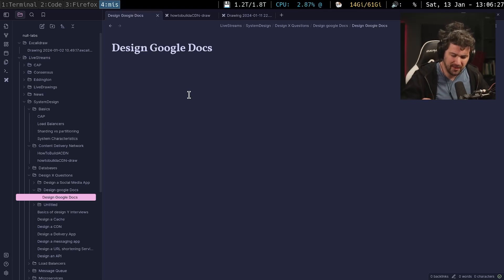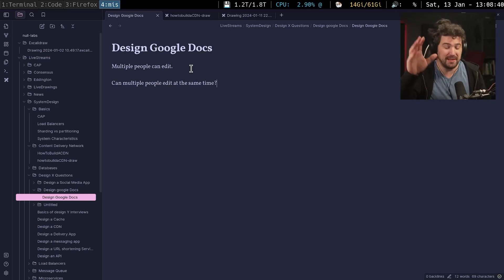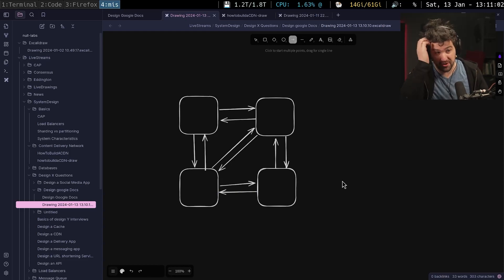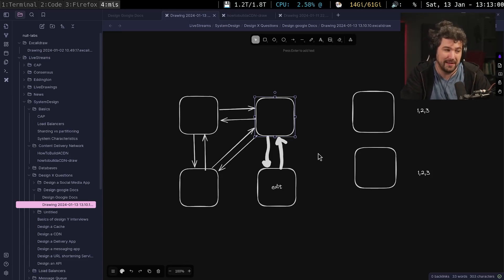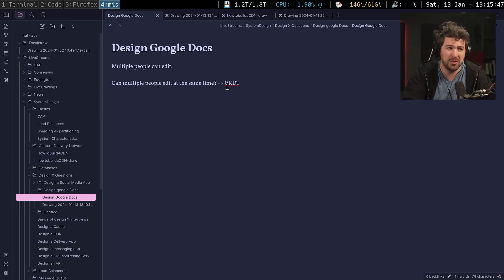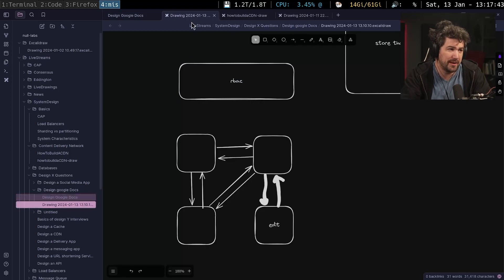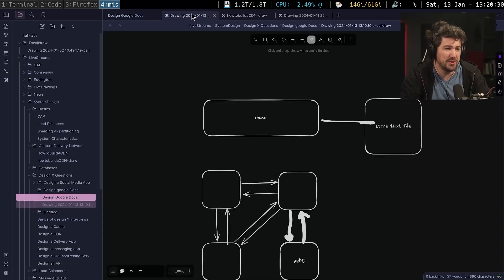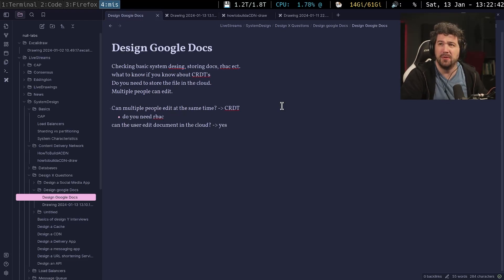Design Google Docs System Design Interview Tips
Just some quick tips to understanding what they are looking for in a Design google docs system design interview question!